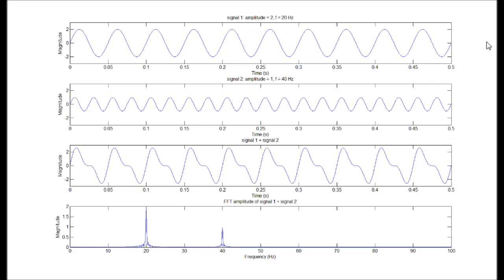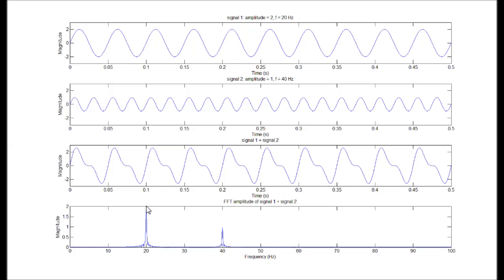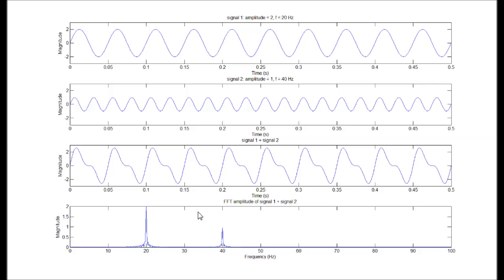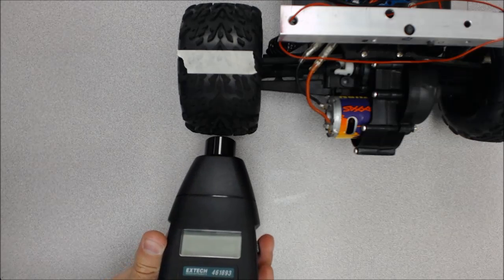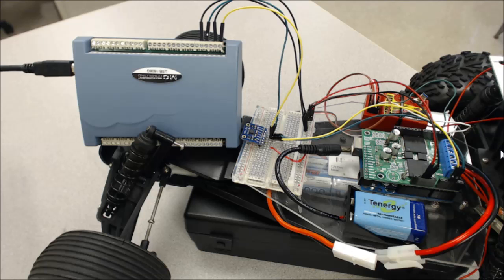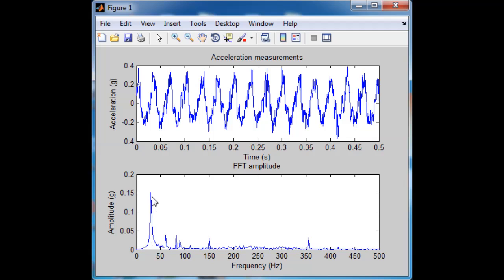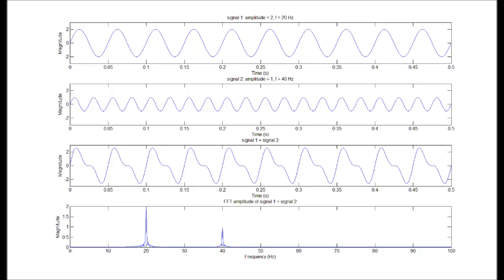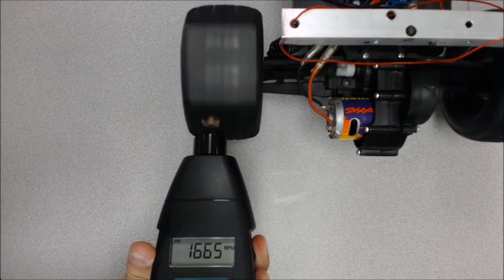FFT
The Fast Fourier Transform, or FFT, is a very useful tool for understanding signals. This video will introduce you to lab 5 and review the basics of the FFT.